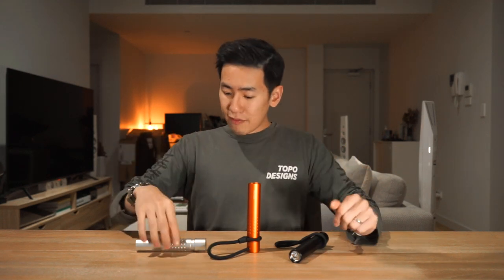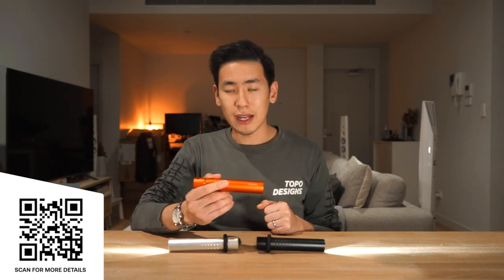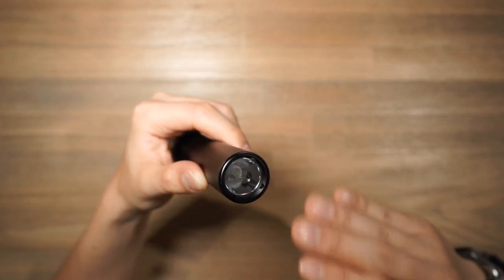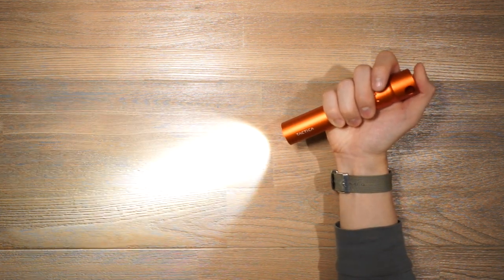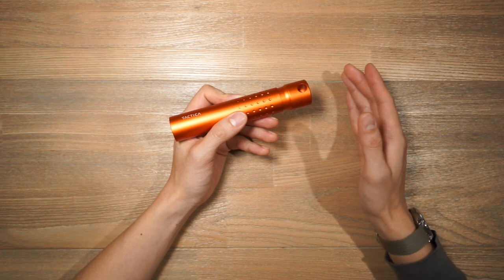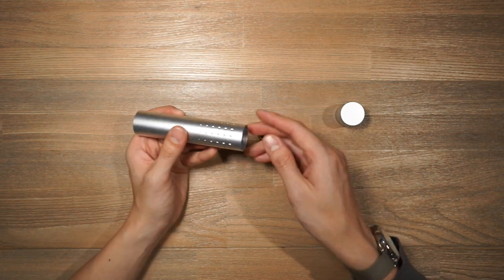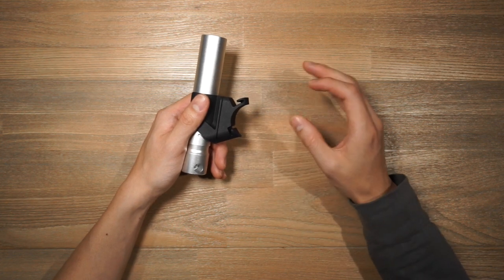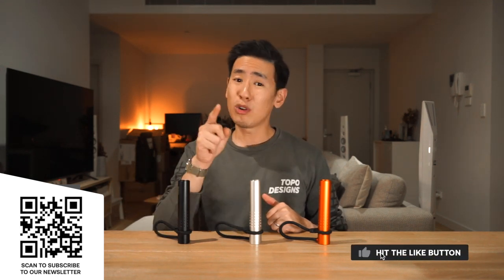A Sleek Everyday Flashlight - The Tactica F100 Flashlight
Video Outline:
0:00 Introduction
1:12 Specs
2:39 Usage & Brightness Modes
3:19 Magnetic Lanyard
4:08 Ergonomics & Charging
5:31 Mounting Options
6:38 Closing Remarks